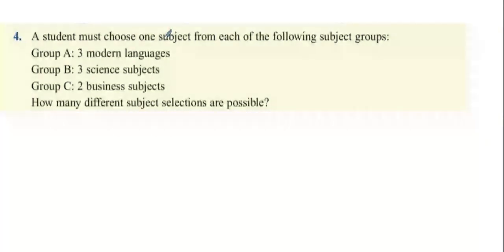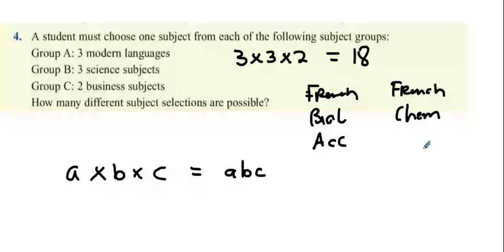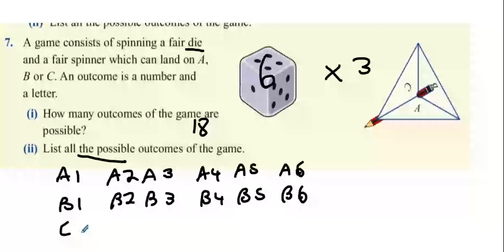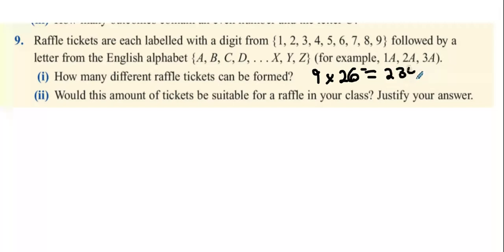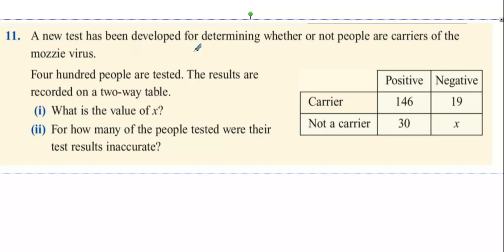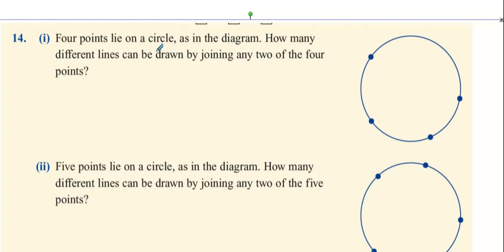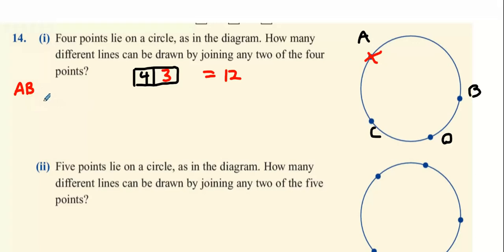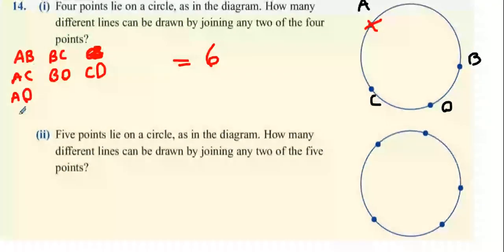3 hons 19 1 q4q7q9q11q14